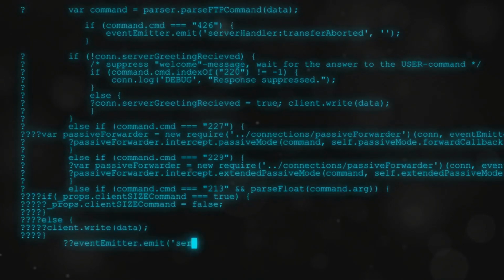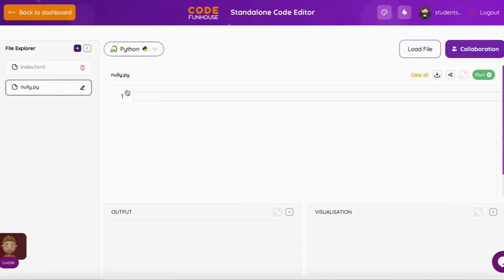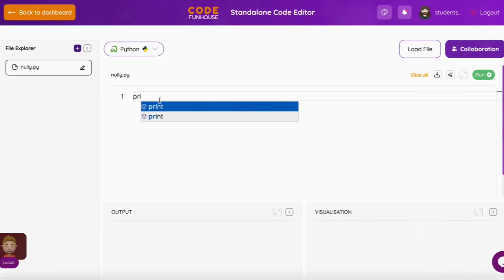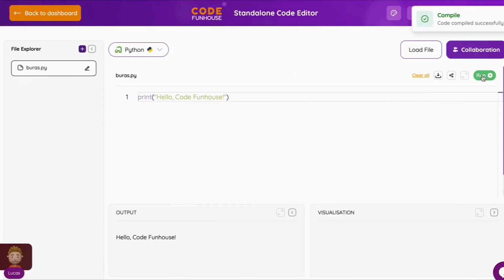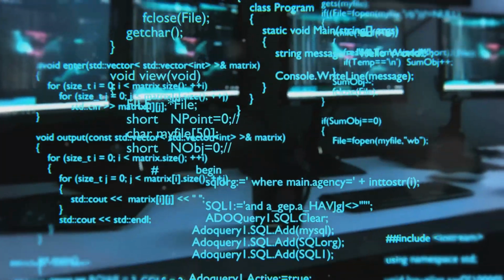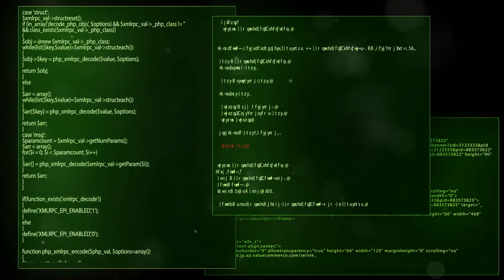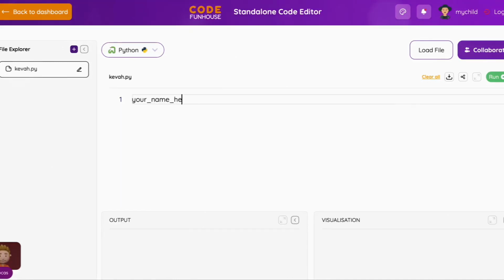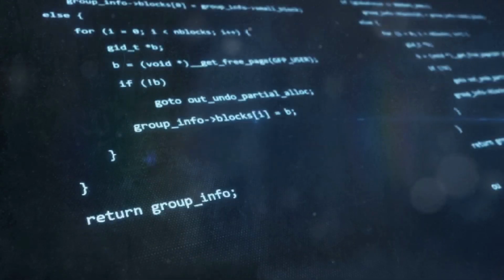Code Funhouse - Mastering Python Print Statements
"Welcome to Code Funhouse! In this video, we dive into the world of Python programming with a focus on mastering print statements. Whether you're a beginner or looking to polish your skills, you'll learn essential techniques and tips to make your code output more effective and readable. Join us for a fun and informative session that will boost your Python proficiency and take your coding to the next level. Let's code together and have some fun!"